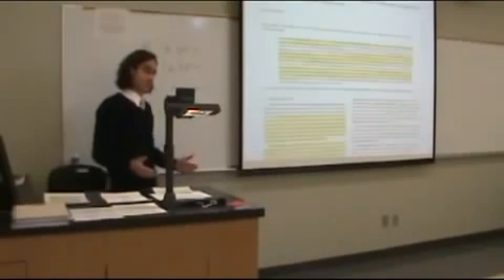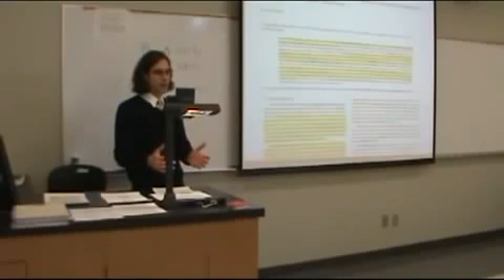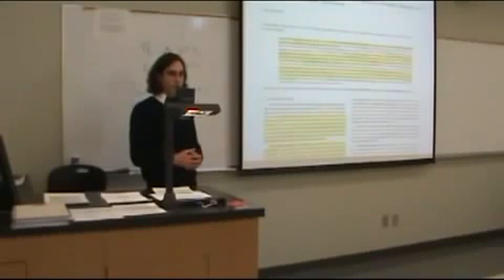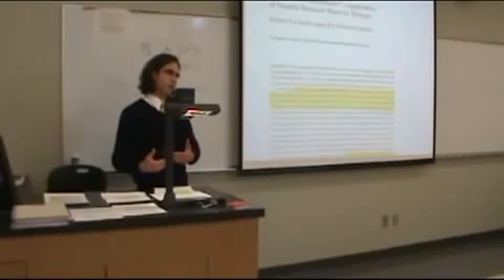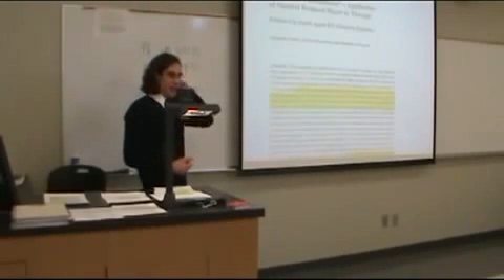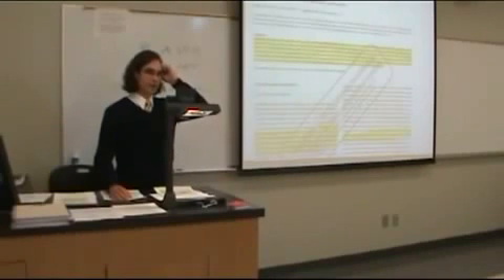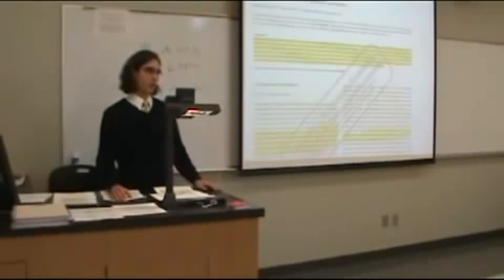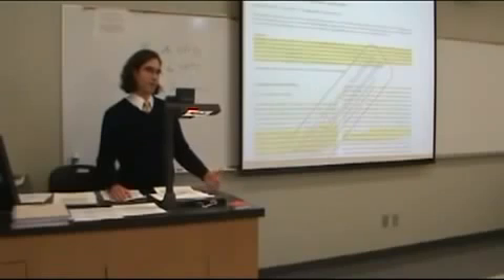Electrolized Reduced Water (ERW) Explained at Nursing and Medical Briefing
This type of technology is predicted, and it is our sincere hope, that it eventually be used widely across all of North America. Currently,   Electrolyzed Reduced Water is used in hospitals and clinics in Japan and other parts of the world, not only to eradicate hospital infections, but also to give people the highest possible quality of life.